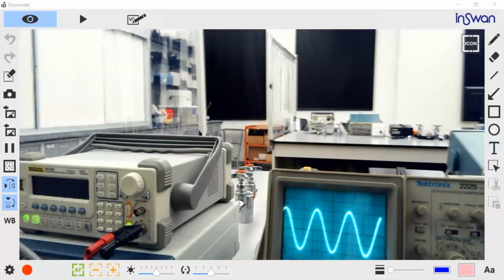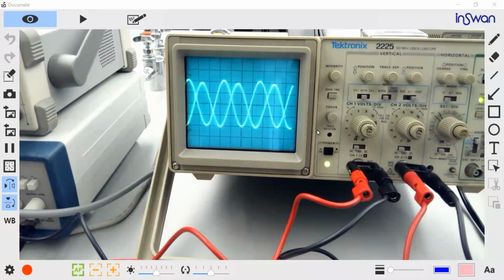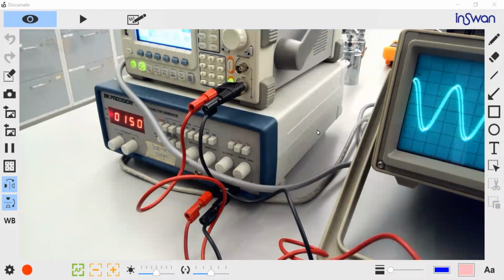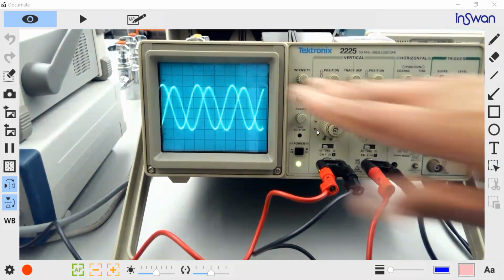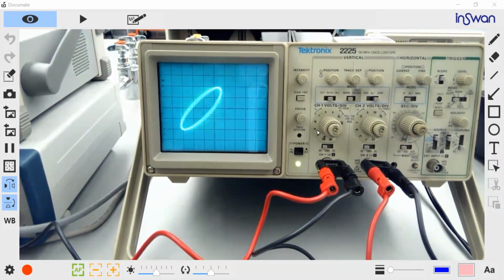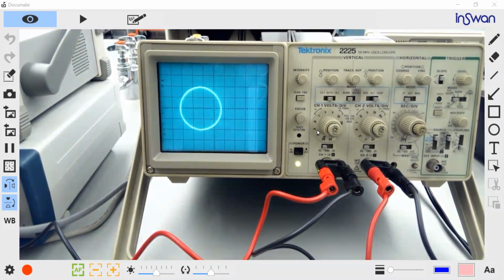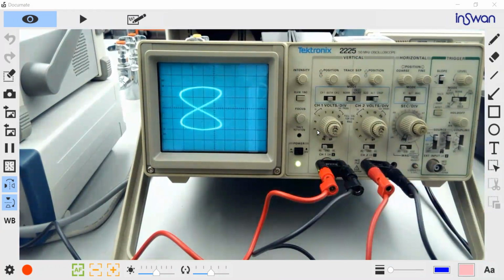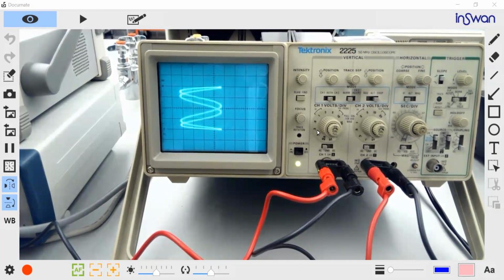Lissajous Figures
Variety of curves formed by combining two mutually perpendicular simple harmonic motions: exhibited by the oscilloscope